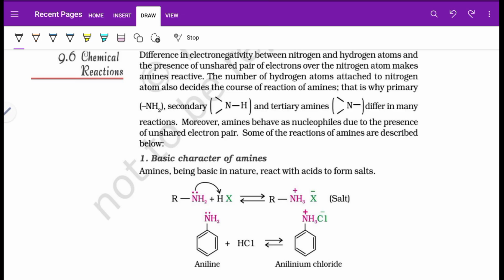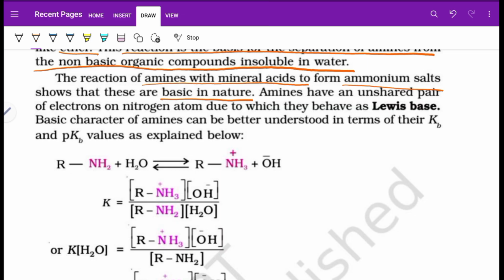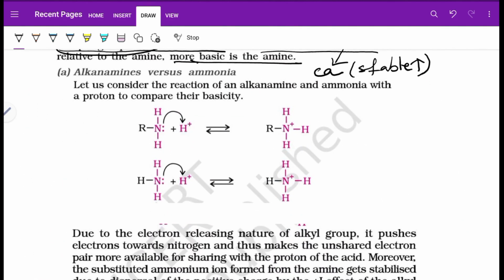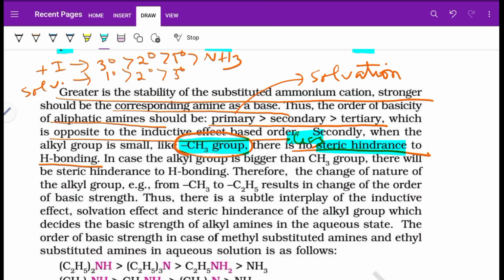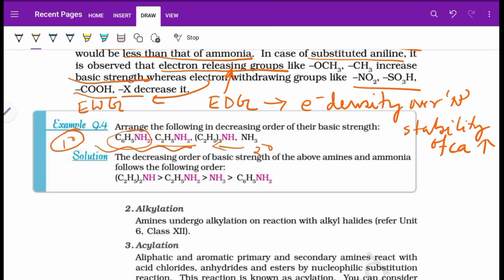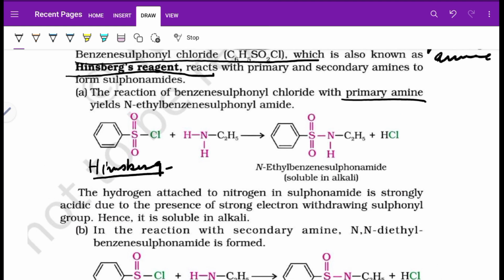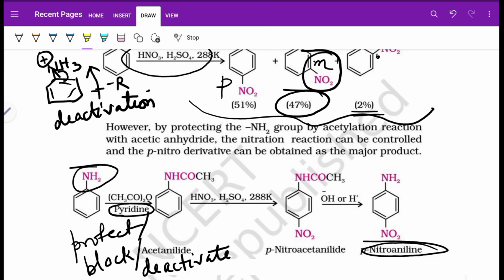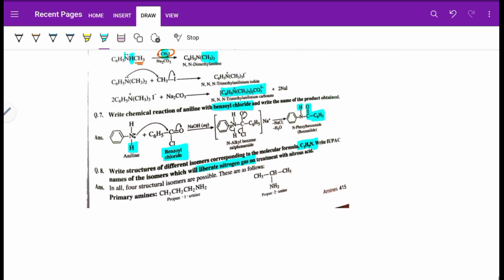Chemical Reactions of Amines 🔥🔥👉Explained | Class 12 Chemistry Chapter 9 (Part 4)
🔍 What’s Covered in This Video:
✔️ Basic Nature
✔️ Acylation
✔️ Carbylamine
✔️ Hinsberg test
✔️ Nitrous acid test
✔️ Electrophilic substitution